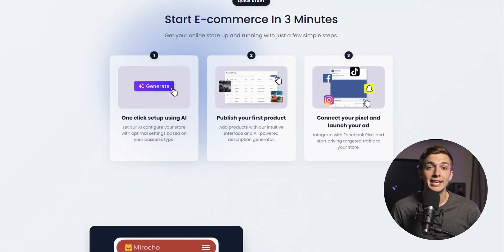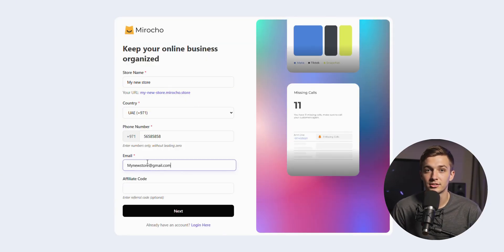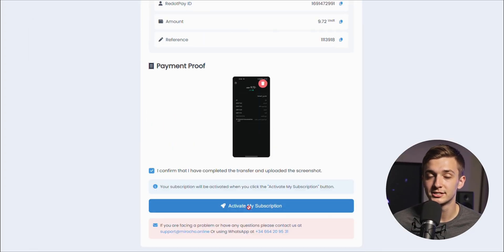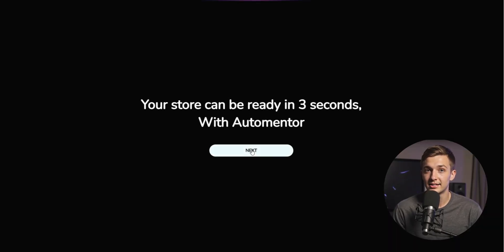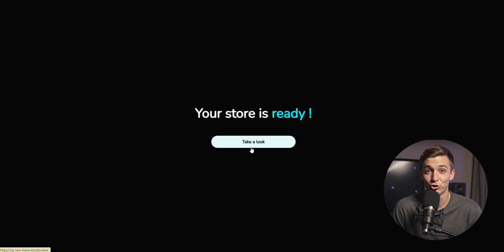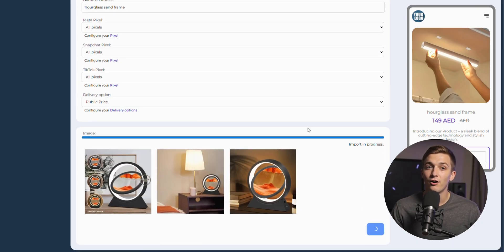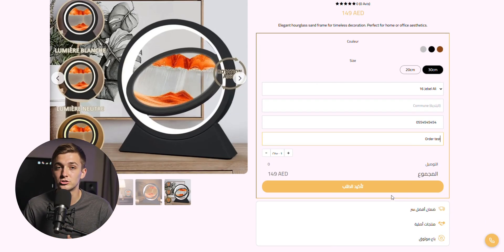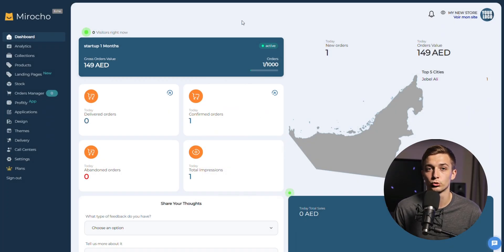Build Your Online Store in Seconds with Mirocho AI (No Code Needed)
This video explains how to create and launche a store in Mirocho in just 3 minutes using Ai